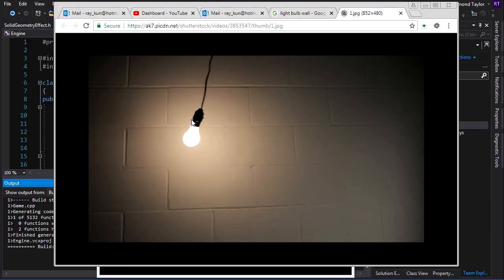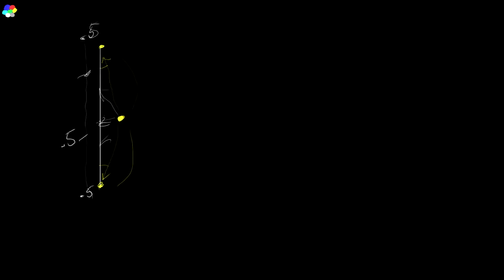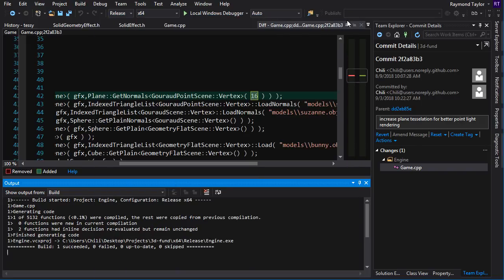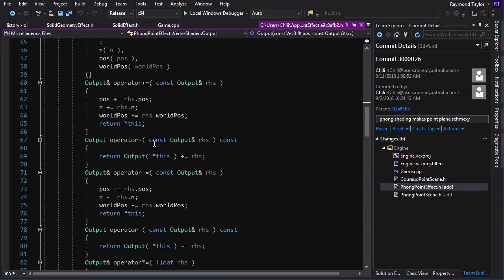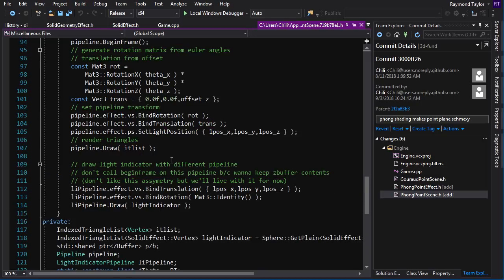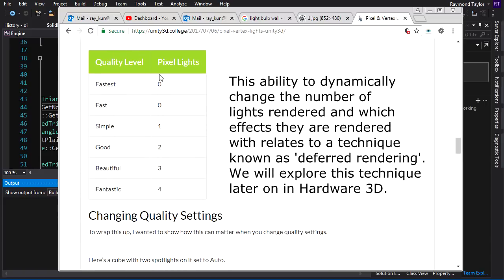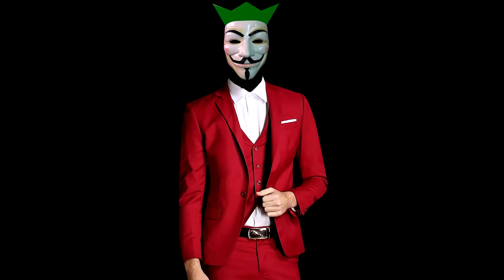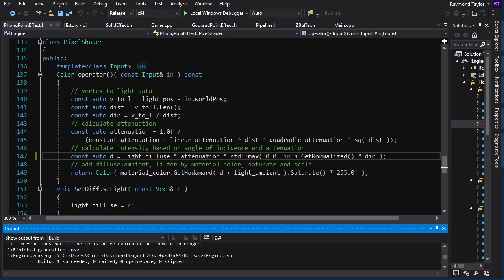3D Programming Fundamentals [Per-Pixel Lighting] Tutorial 17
This series teaches the fundamentals of 3D graphics theory. In this video, we learn about per-pixel lighting.